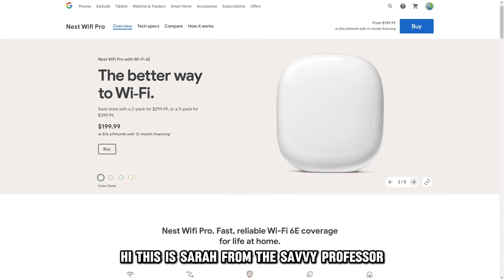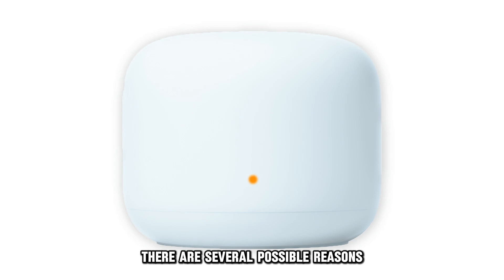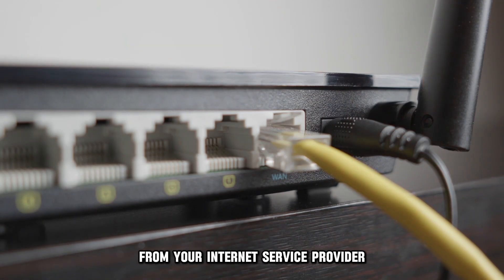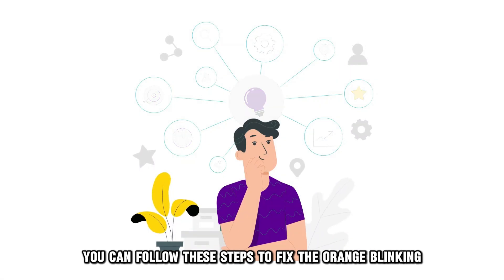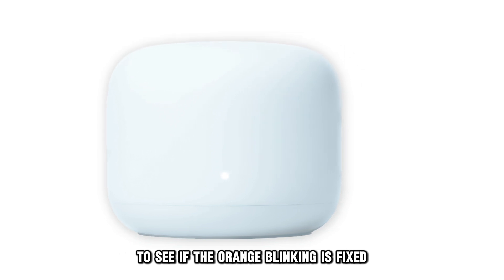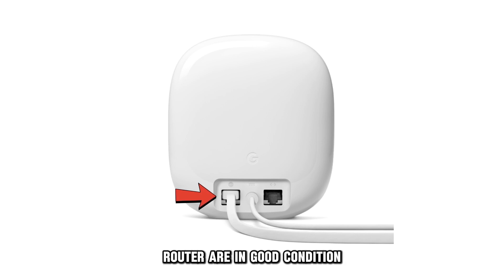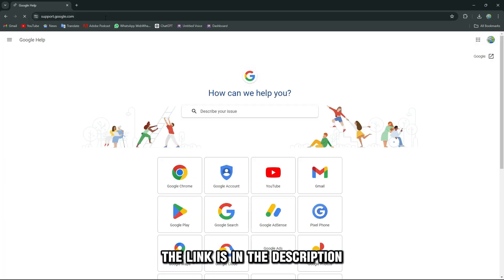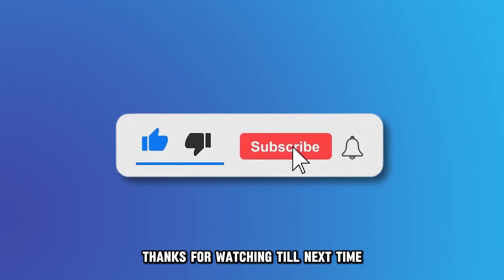How To Fix Google Nest Blinking Orange (Understand The Causes Of Orange Blinking And The Solutions!)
How To Fix Google Nest Blinking Orange (Understand The Causes Of Orange Blinking And The Solutions!). In this video tutorial I will show you how to fix Google Nest blinking orange.

There are several possible reasons Google Nest blinks orange. These include hardware issues, network interference, software glitches, damaged or loose cables and internet issues from your Internet Service Provider (ISP).
Before you proceed, call the ISP and ask if there are scheduled network outages or changes. If there are no outages or recent changes to the network, you can follow these steps to fix the orange blinking:

Power cycle the device
1. Unplug the Google Wi-Fi device and the modem.
2. Give it 5 minutes, and then plug the power cables back in.
3. Wait 2 minutes and then turn on the devices to see if the orange blinking is fixed.

Check the cables
1. Inspect the Ethernet cable connected to the modem, and the WAN port on the router is not loose.
2. Check it for kinks or signs of wear and tear.
3. Ensure all the cables connected to the Google Nest router are in good condition.
4. If they are not, you need to call your service provider to replace them.
If neither of these methods works, contact Google customer service Once you get to this page, select Google Nest and ask about the orange blinking through the provided prompts.